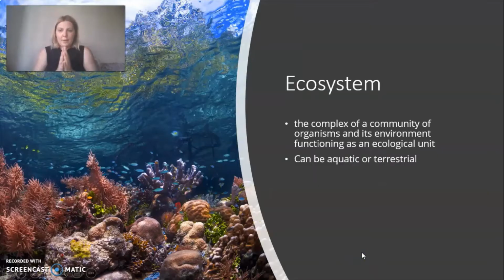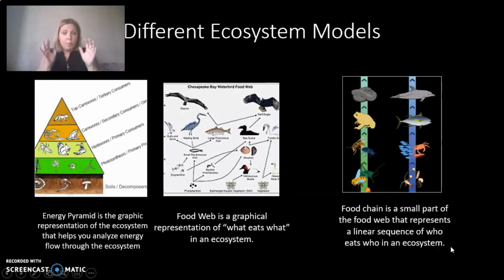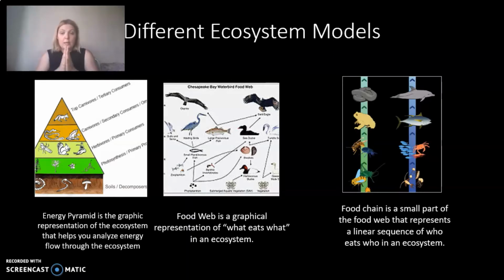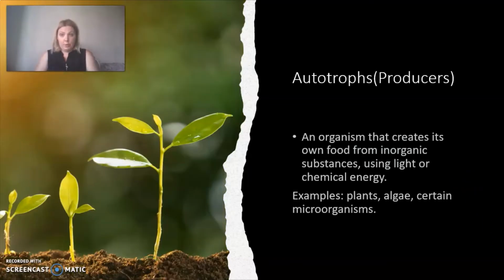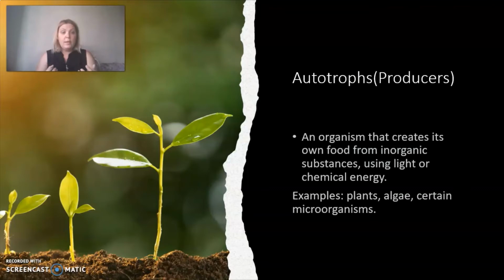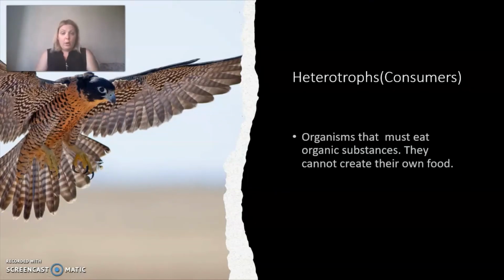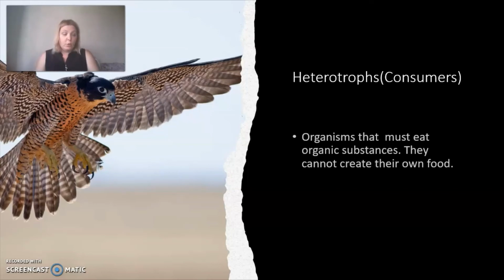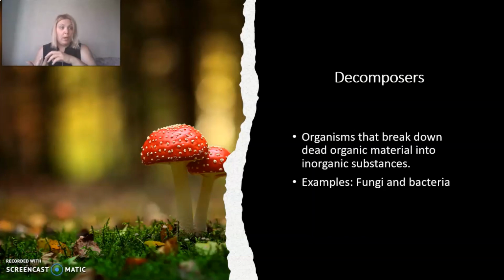Ecosystem Vocabulary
The video on Basic Ecosystem vocabulary that I created for my ISDT master's degree program at SHSU.